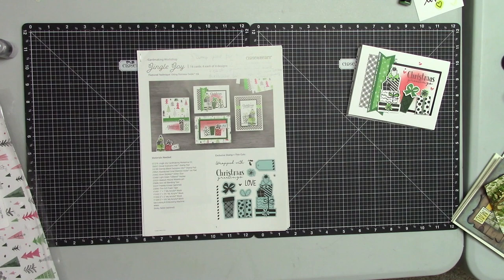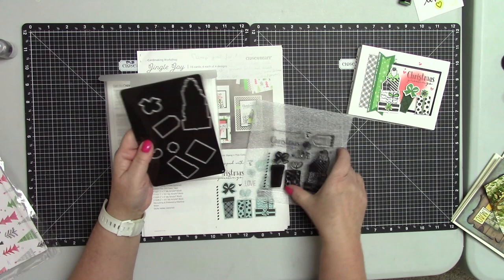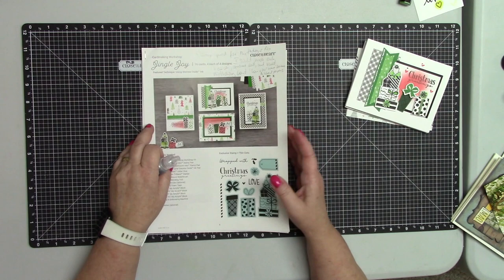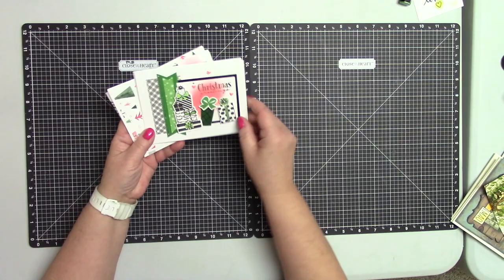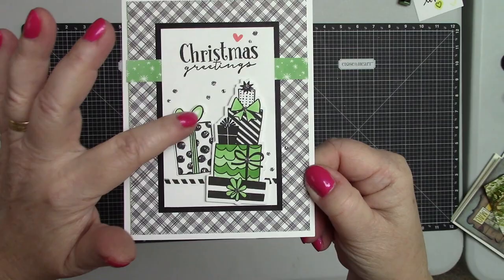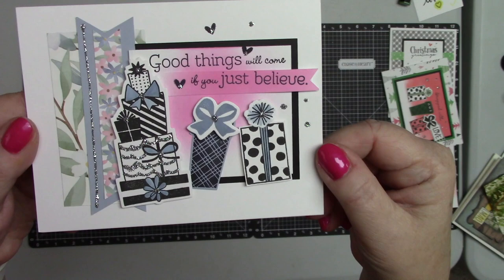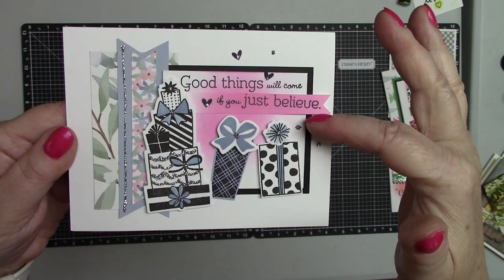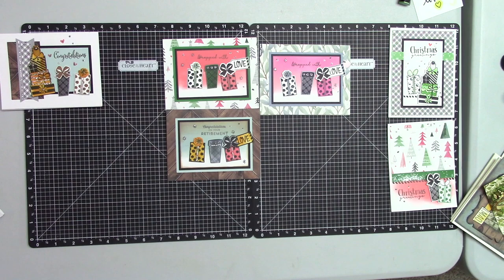Close To My Heart Jingle Joy Cardmaking Workshop Kit. Item Number: G1219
** Following items, I used to create this card **

--- Jingle Joy Card making Workshop Kit ---  Item Number: G1219

Optional:
I used left over papers from these two paper pack:

--- Glacier, Pewter, Black, Julep, White Daisy, Blue Belle Cardstock, Item Number: X5978

Hugs, Maria